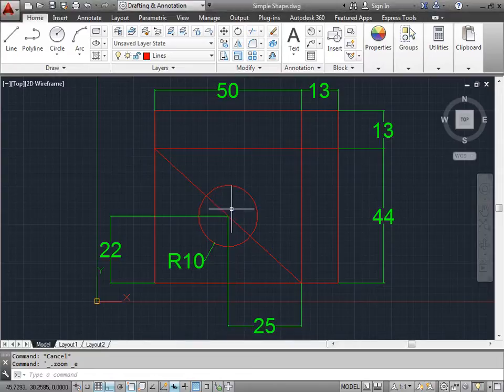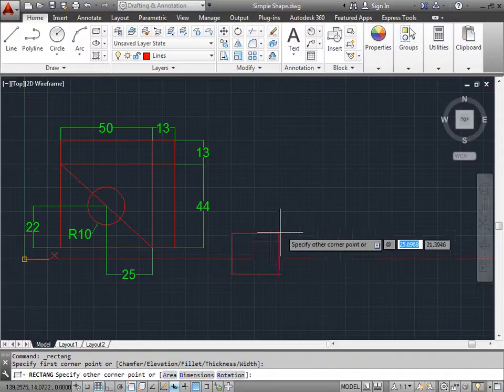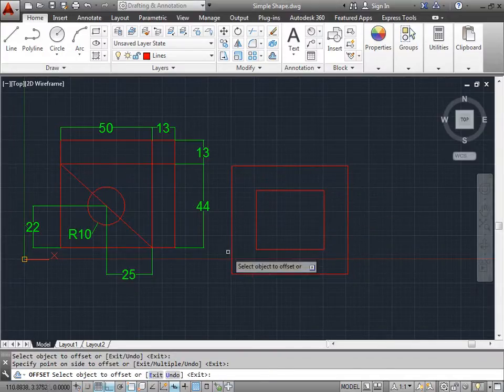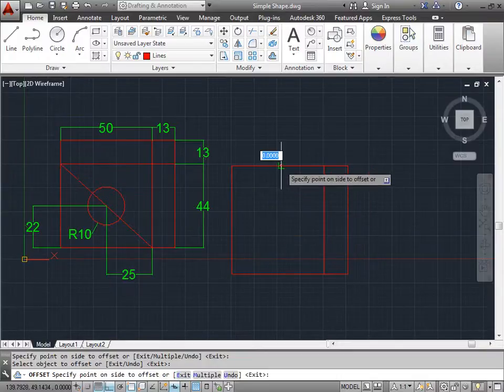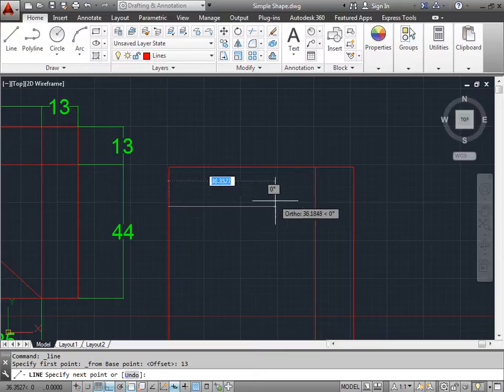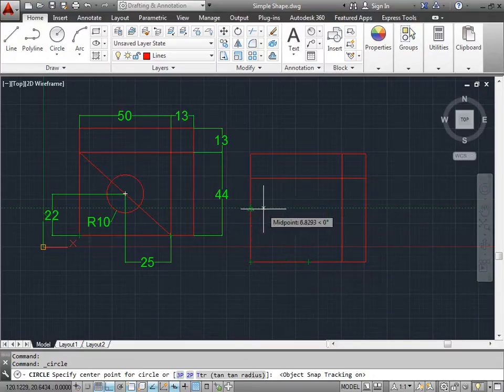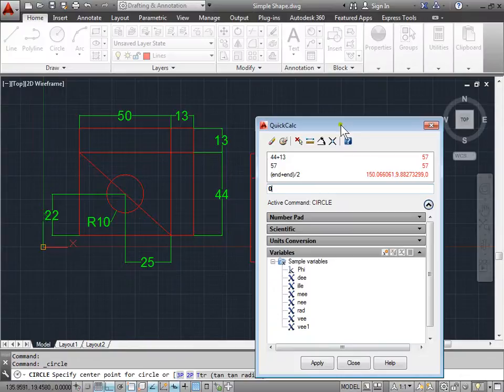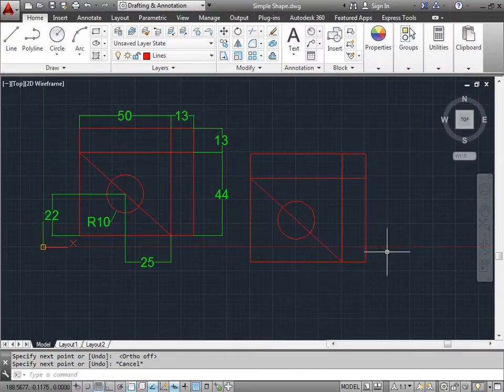C00512 Object Snap Tracking AutoCAD 2014 Tutorial